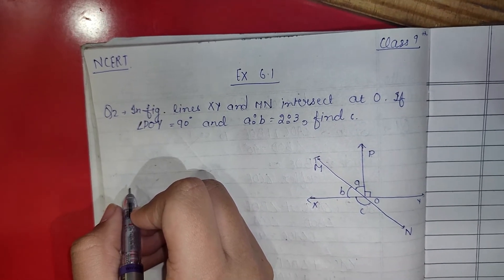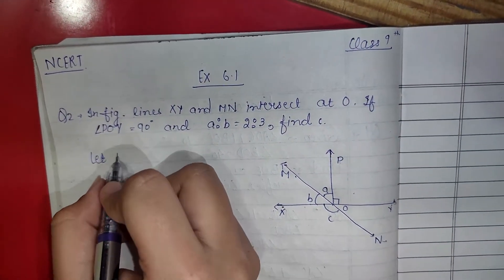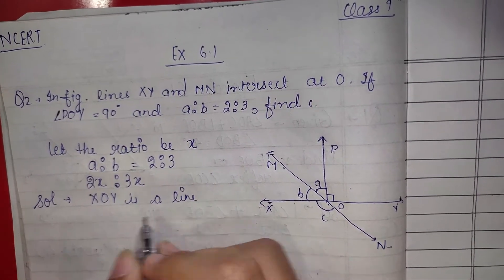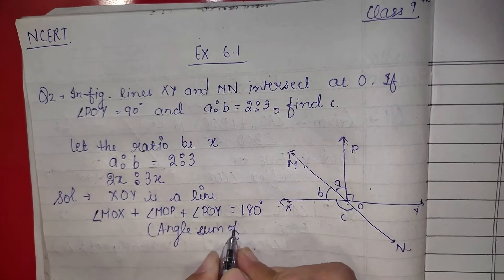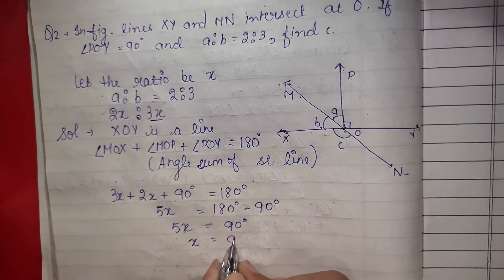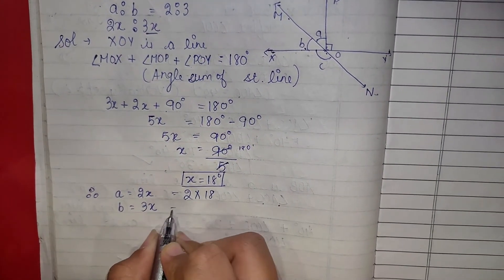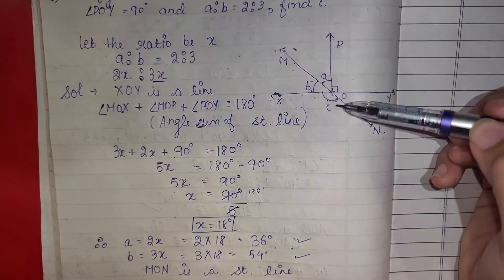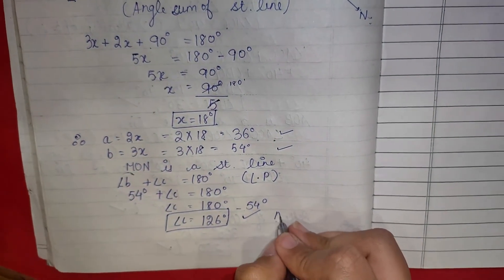Lines And Angles Class 9 Ex 6 1 Q 2 Solution | NCERT CBSE Maths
Today's Topic - Lines And Angles Class 9 Ex 6.1 Q.2 Solution | NCERT CBSE Maths by Khushi Gupta

Here you will find detailed solution of question no. 2 in exercise 6.1 in chapter Lines And Angles of Class 9 syllabus in NCERT {CBSE Maths}. For any enquiry related to class 9 mathematics, please ask below in comment section
Watch other videos of Tele Tuition.